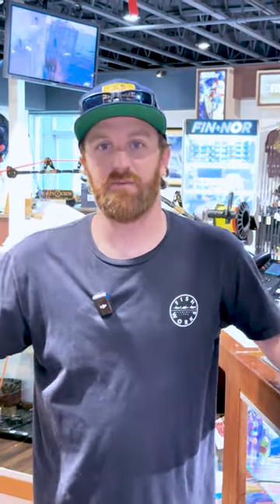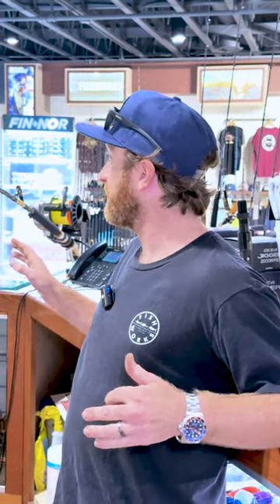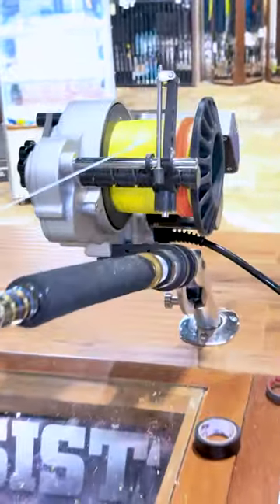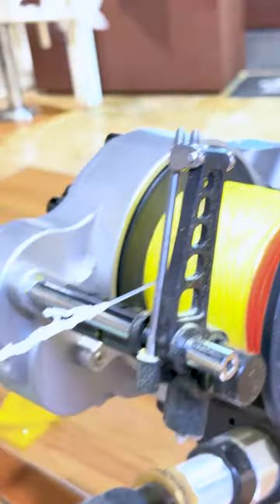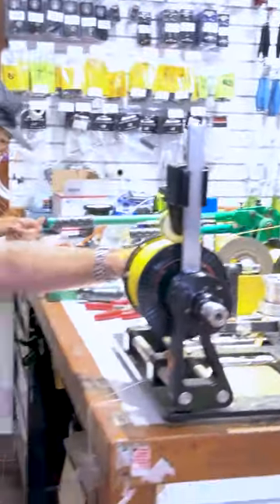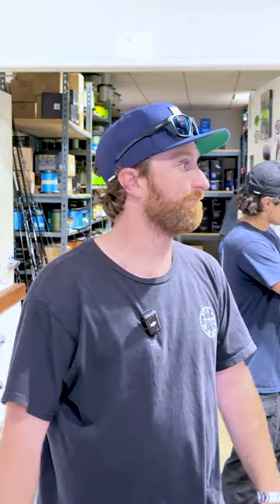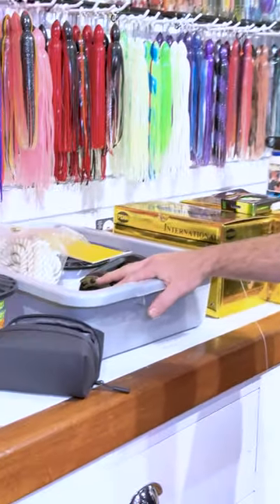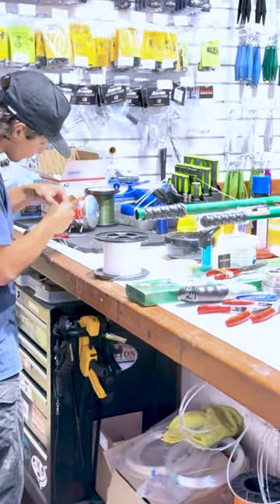Rigging a Customer Reel for Swordfish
It's swordfish season, folks! Bring your gear to Melton Tackle in Anaheim, CA or Newport Beach, CA to get it set up right. Check the link below for your swordfish gear!